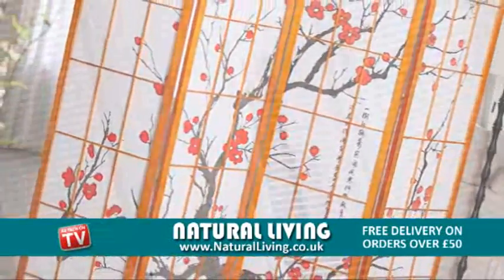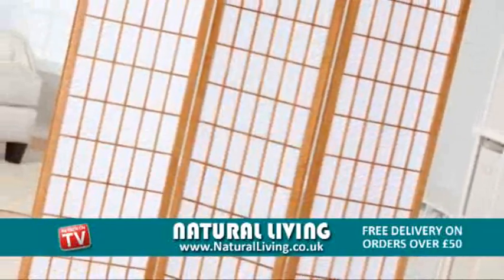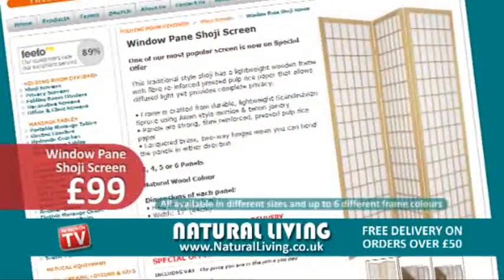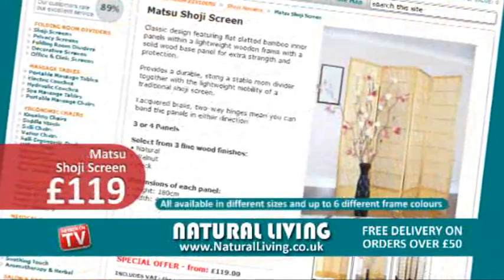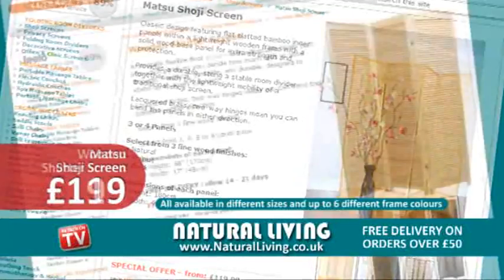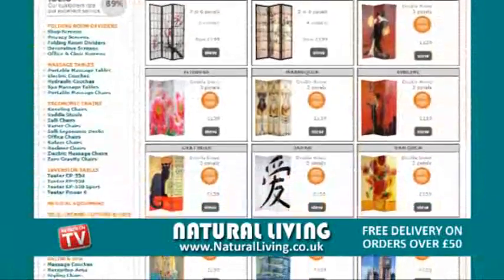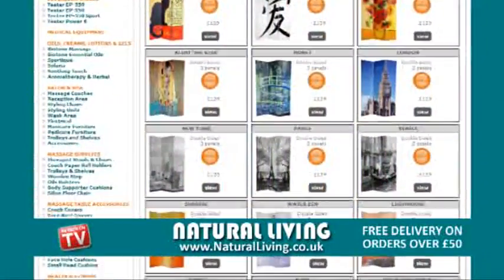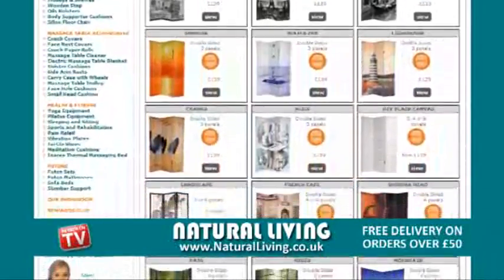Folding Room Dividers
ROOM DIVIDERS, FOLDING SCREENS, PRIVACY SCREEN, DECORATIVE SCREENS AND OFFICE & CLINIC SCREENS.

If you would like to see the quality and features of our room dividers and folding screens or maybe compare with other similar products, you are welcome to visit our unique showroom in Hertford.

Located in Hertford, Hertfordshire which is just minutes from the A10, 25 minutes from J25 of M25 and 1 hour from Central London. 10 minutes walk from Hertford East train station.

Natural Living, 15 Currie Street, Hertford SG13 7DA

— at Natural Living Therapy Equipment